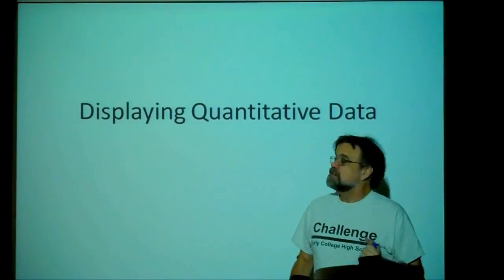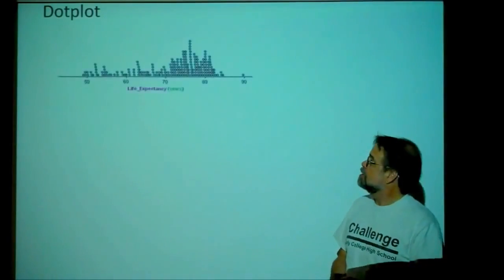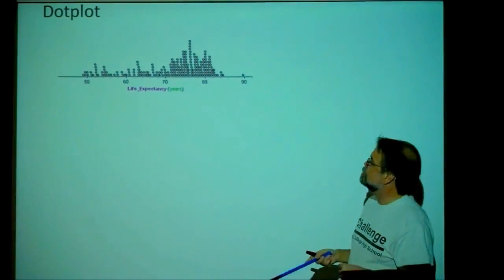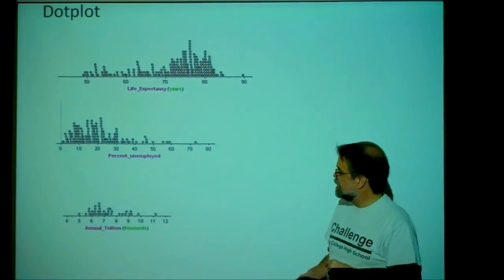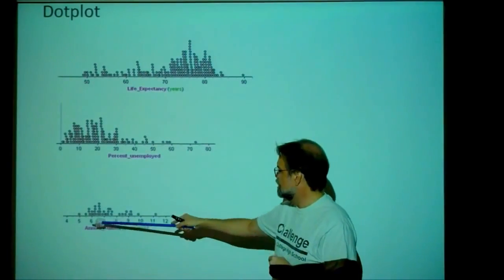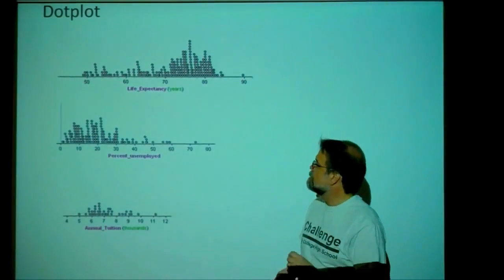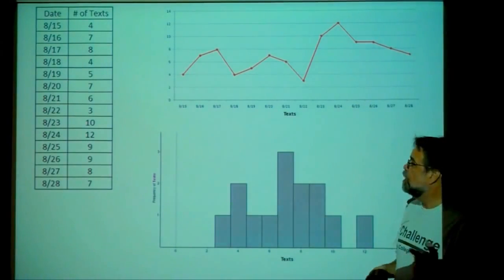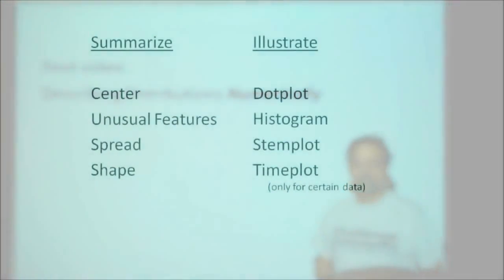Displaying Quantitative Data